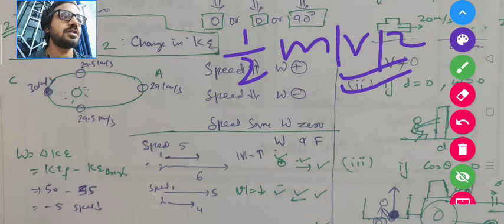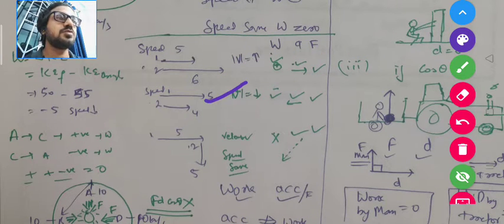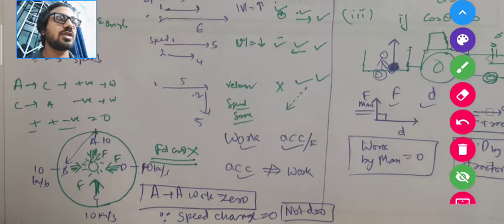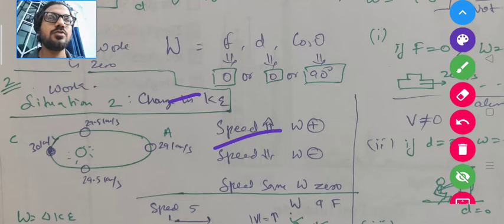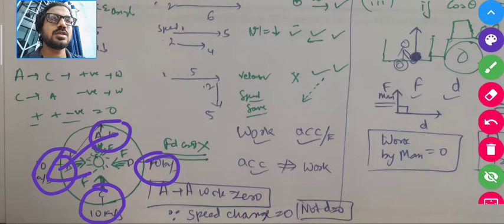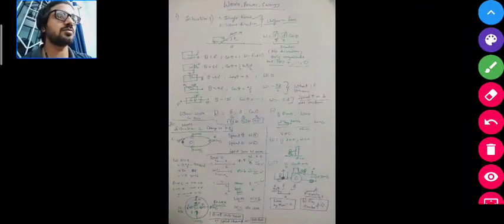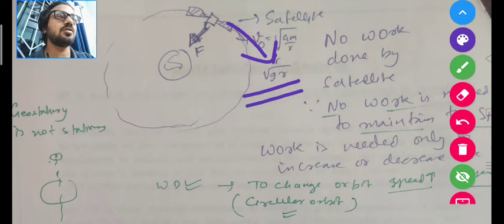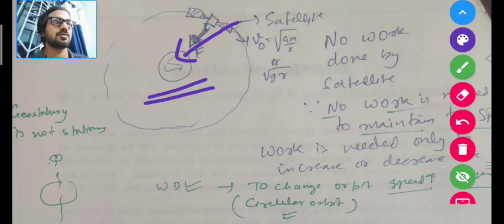Work energy part 2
Work done by Satellite and heavenly bodies.